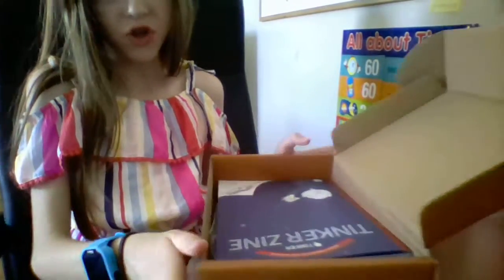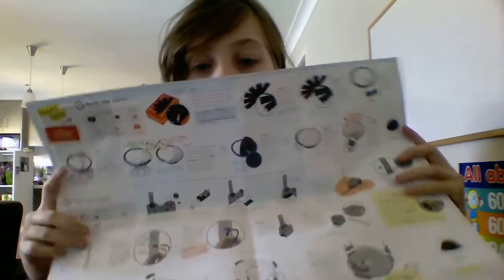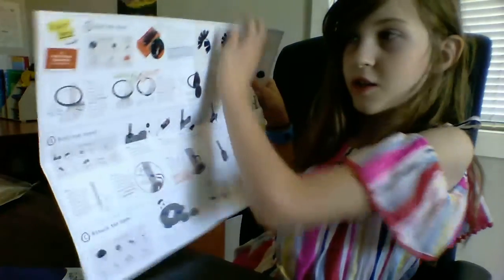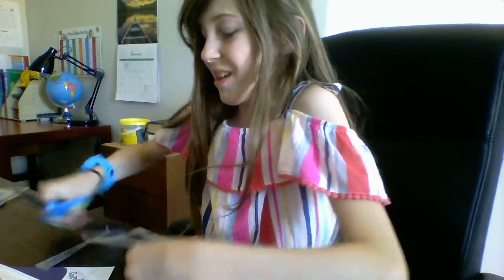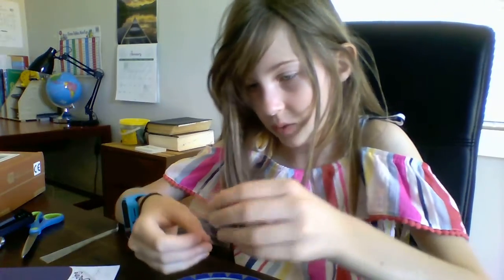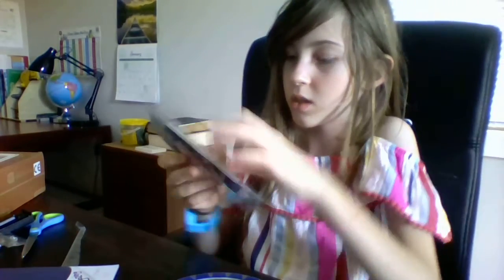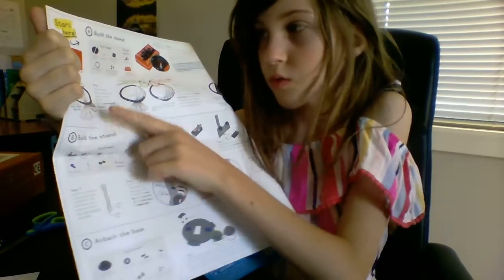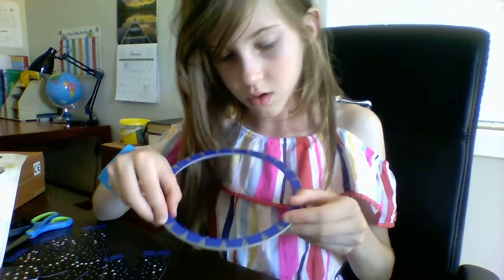Tinker Crate, Planetarium! Watch live assembly now. Part 1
life through the eyes of a nine year old. Everything from new gadgets, to tinker crates, little bits, pets, homeschooling adventures, and loads more.

Today Bindy is assembling her new Tinker Crate Box. Planetarium!!
Watch as Bindy who is nine years old, constructs all the components to build this amazing planetarium.